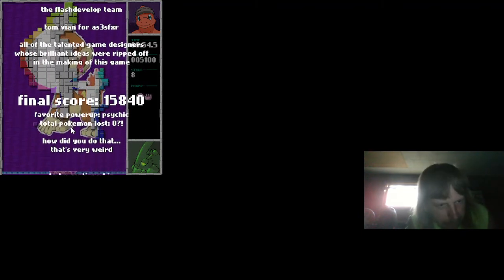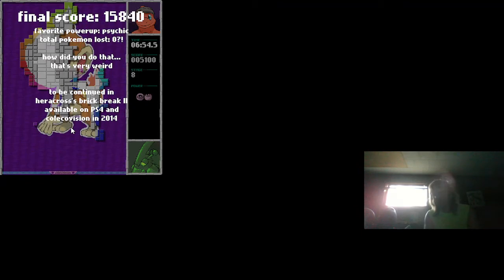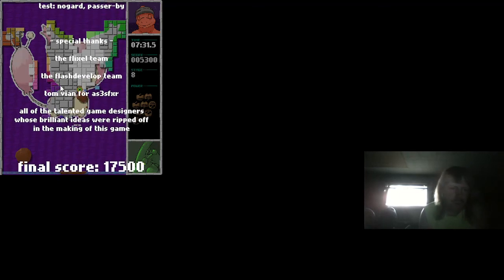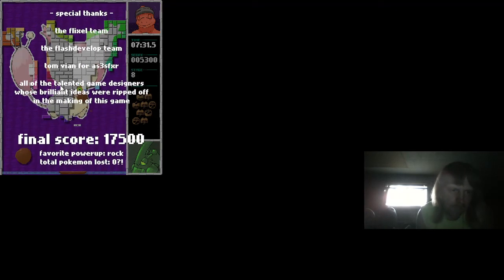Playing "Argon Vile's Heracross Brick Break" Part 21!!!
This game was created by Argon Vile,  "Heracross Brick Break" is a Pokemon based Brick break game.  It is super fun!!!  This is a playthrough of "Hard" Mode!!!

You can use shockwave flash to play it.